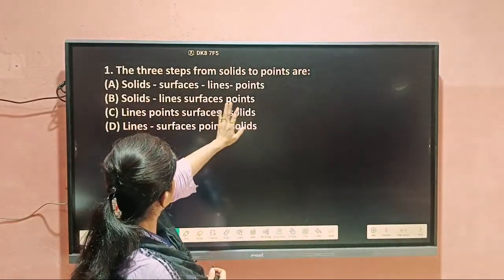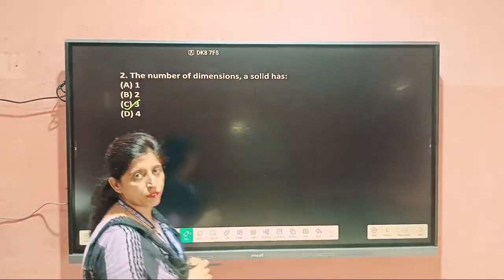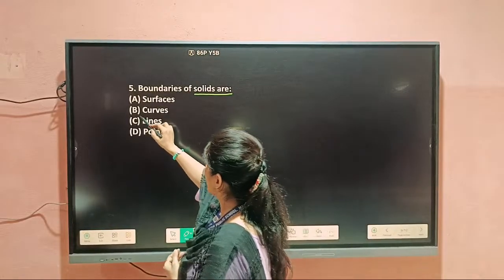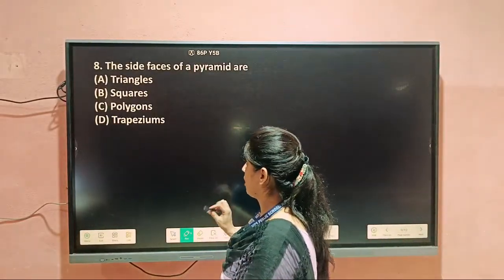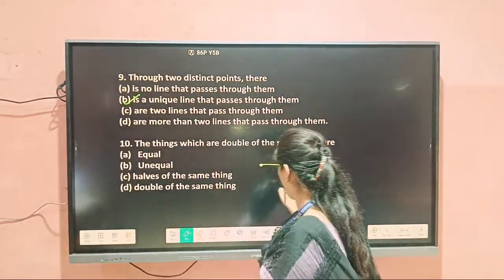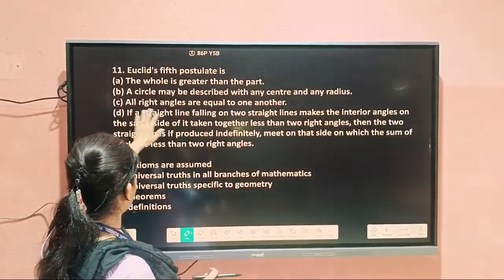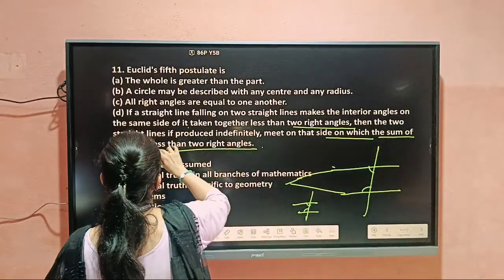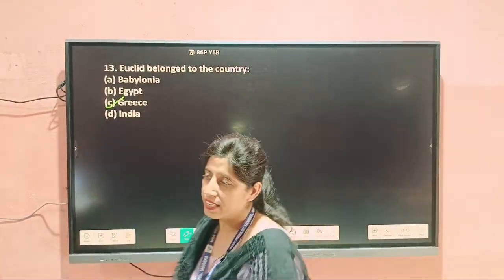Introduction to Euclid's Geometry - Extra Question | Class 9 Maths Ch 5 | CBSE 2024-25